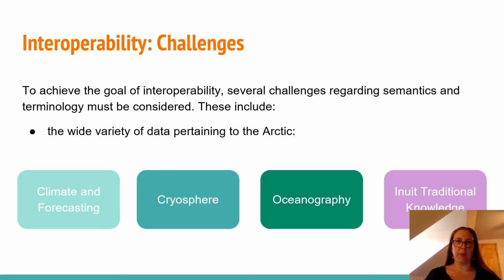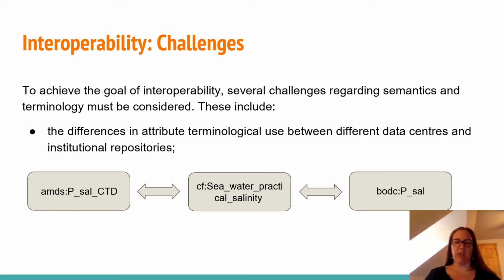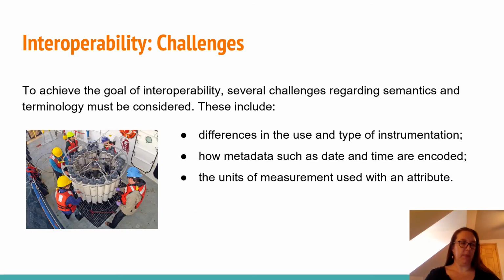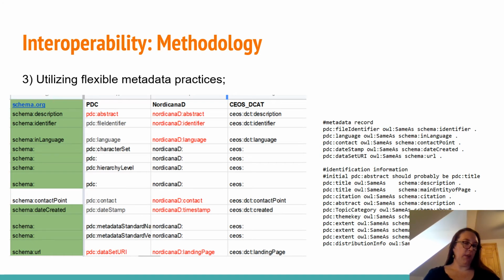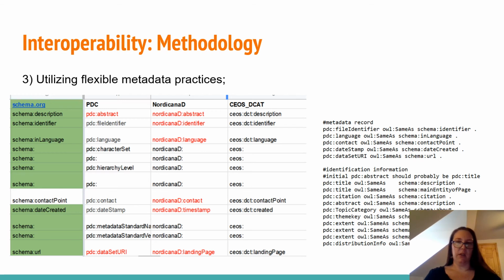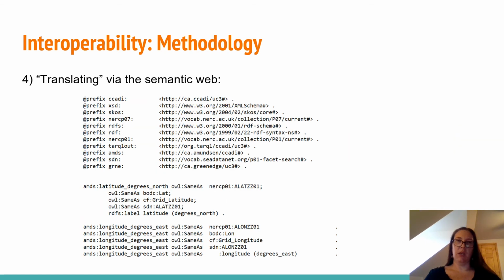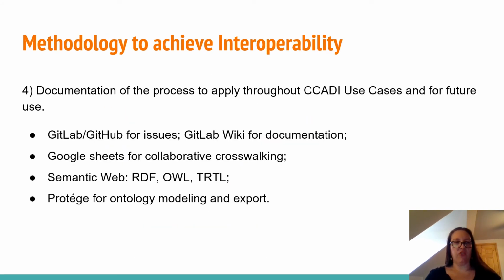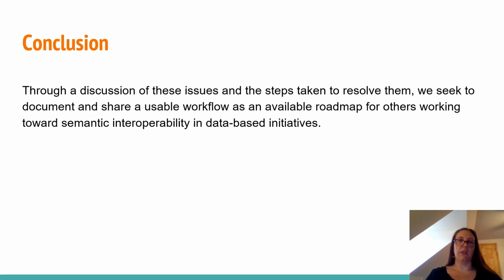Linking attributes, linking systems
Full title: Linking attributes, linking systems: advancing knowledge translation in the Canadian Consortium for Arctic Data Interoperability

Presenting author: Rebekah R. Ingram

Abstract: The Canadian Consortium for Arctic Data Interoperability (CCADI) aims to develop a research data infrastructure that facilitates information discovery, promotes the sharing of standards, and enables interoperability among existing Arctic data infrastructures at universities and institutions across Canada. To achieve the goal of interoperability, several issues regarding semantics and terminology must be considered. These include: the wide variety of data pertaining to the Arctic, ranging from climate and forecasting data and cryosphere and oceanographic data to social science data centring upon Inuit experiences of the landscape; the differences in terminological use between different data centres and institutional repositories; differences in the use and type of instrumentation; and the framework used for metadata cataloguing.

This paper outlines our semantic strategies for the CCADI project. Through interaction with other organizations working with Arctic Data such as Arctic Data Committee-Sustaining Arctic Observing Networks (ADC-SAON), Polar Data Discovery Enhancement Research (POLDER) Working Group, and Earth Science Information Partners (ESIP), we focus on aligning ourselves with and leveraging work already in progress with respect to new and emerging standards and their vocabularies. Close collaboration with domain experts also helps us maintain balance between terminology that is too narrow and too broad while capturing the relationships between different groups’ terms without overly restricting them. Through a discussion of these issues and the steps taken to resolve them, we seek to document and share a usable workflow as an available roadmap for others working toward semantic interoperability in data-based initiatives.